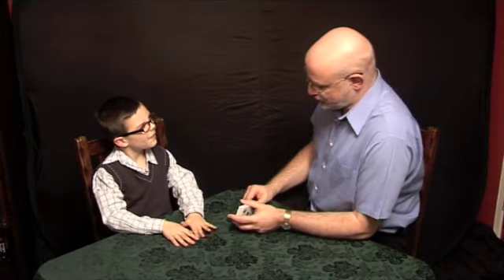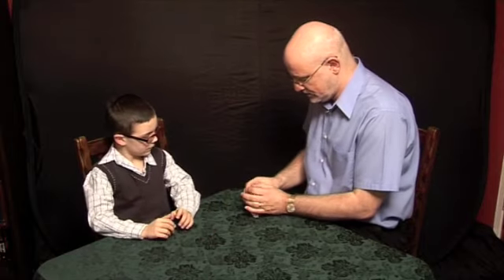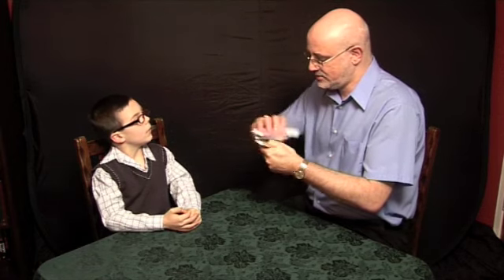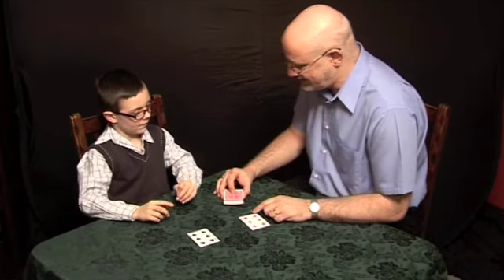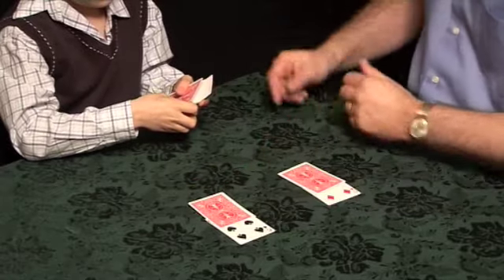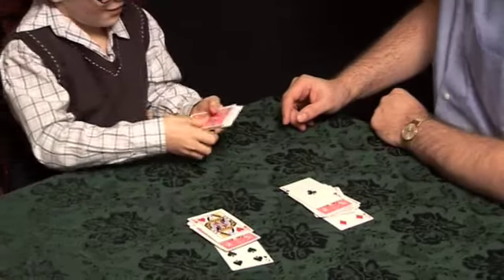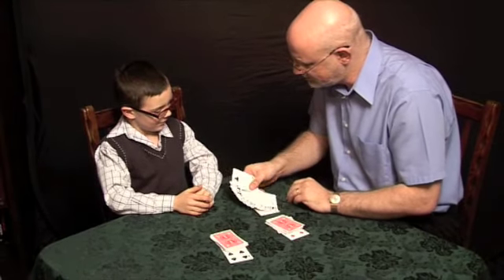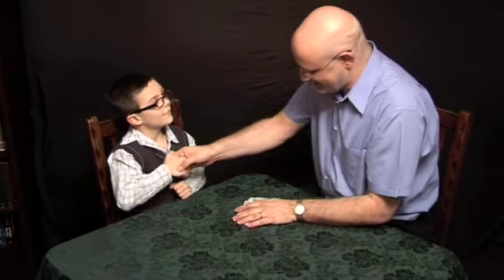The Seven Tricks + 1 - Card Trick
Magic with Clive Hyams - One of the greatest card tricks ever...